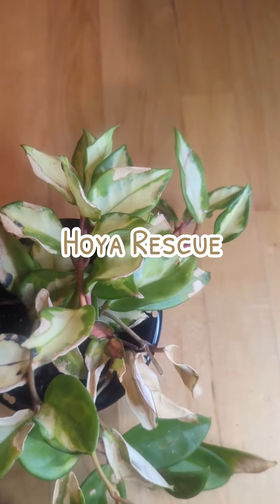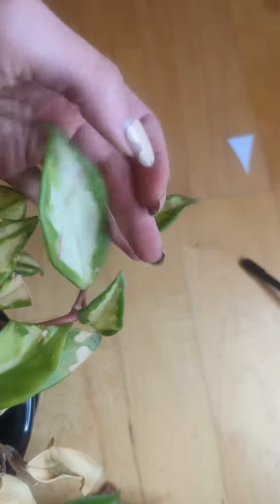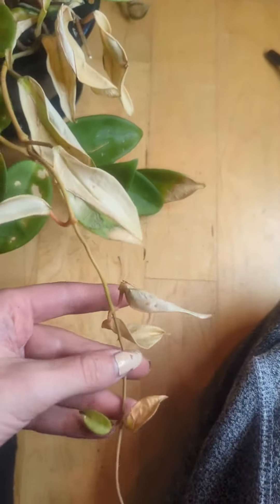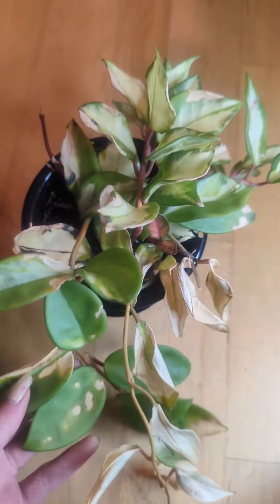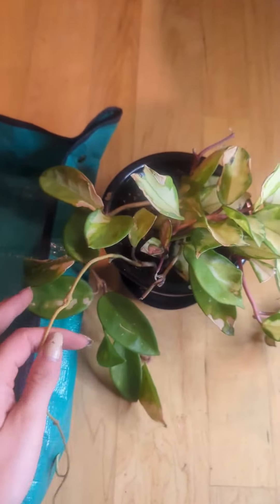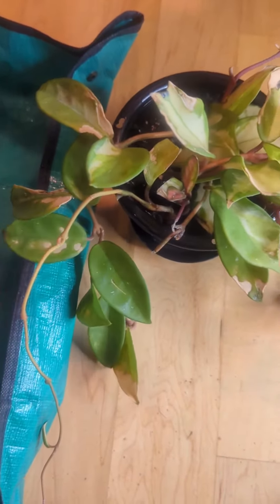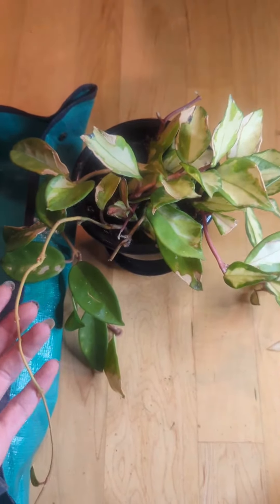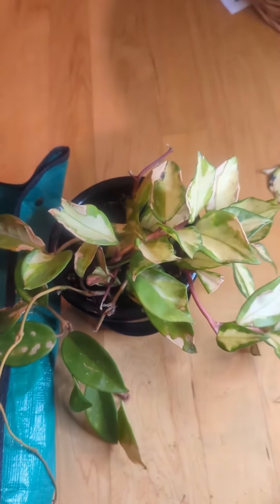Hoya Plant Rescue and Re-Pot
Hoya Rescue and Re-Pot